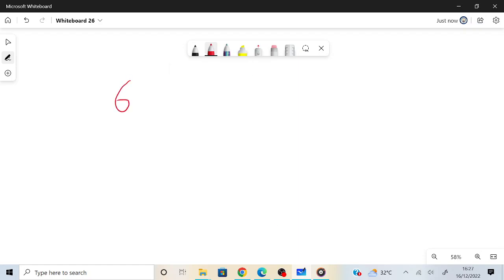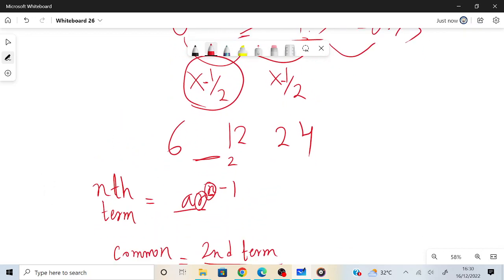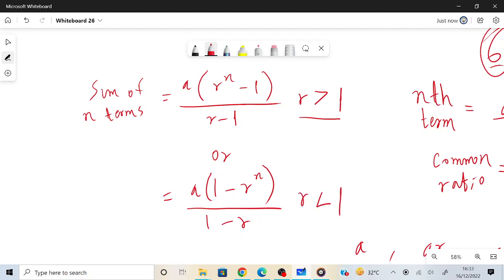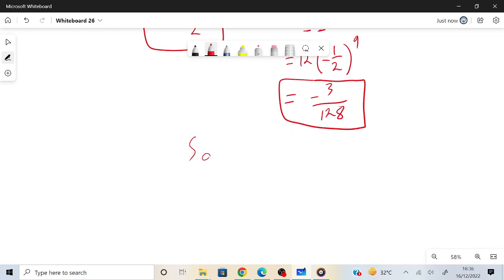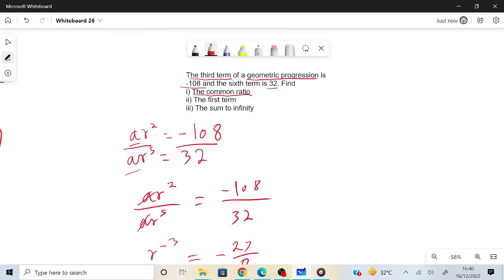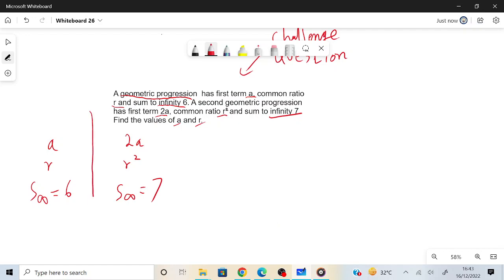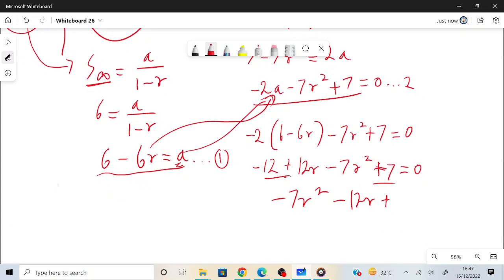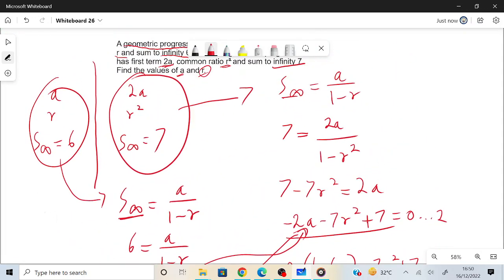Geometric Progressions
Watch this video and CRACK geometric progressions